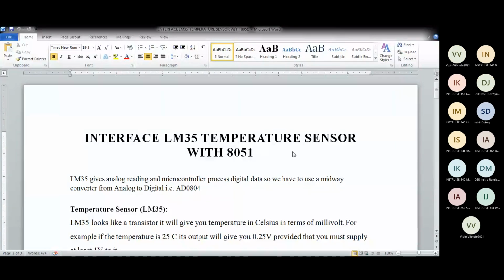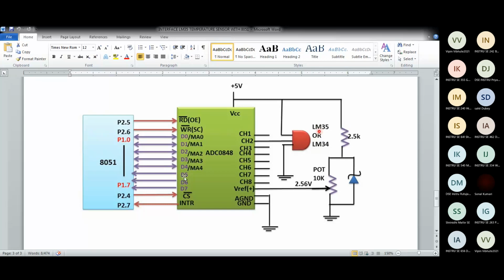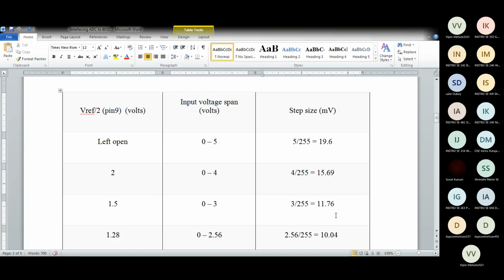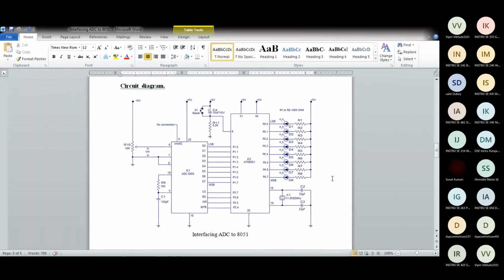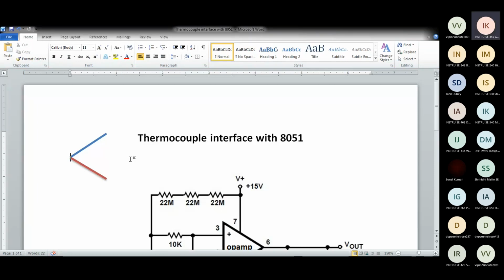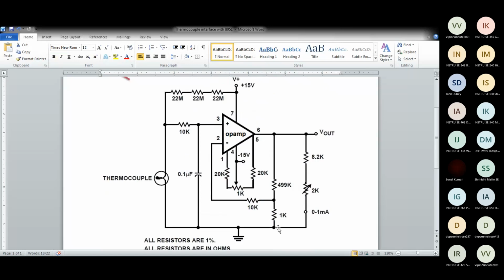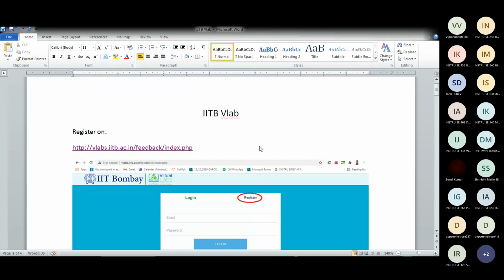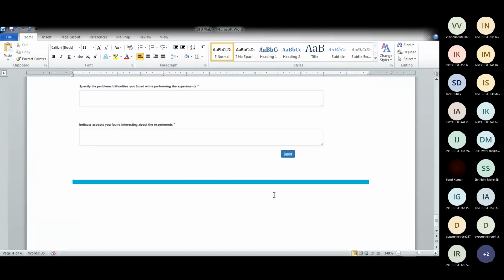Embedded System - 8051 Interfacing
Interfacing ADC, Temperature sensors to 8051